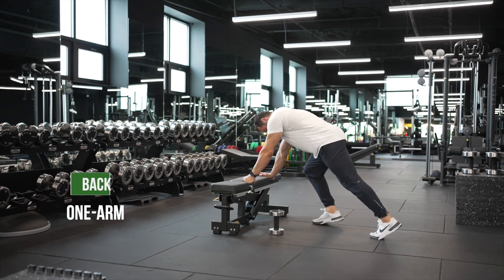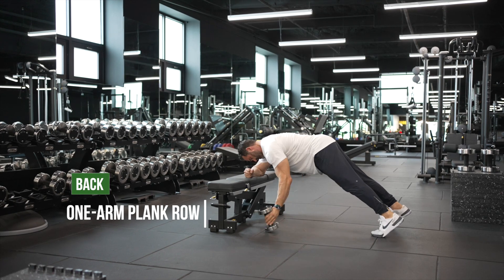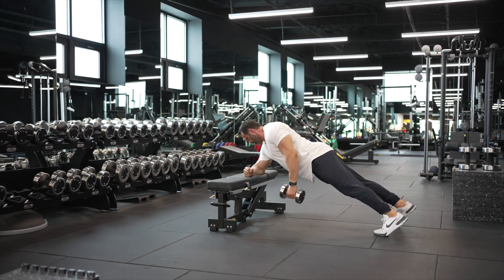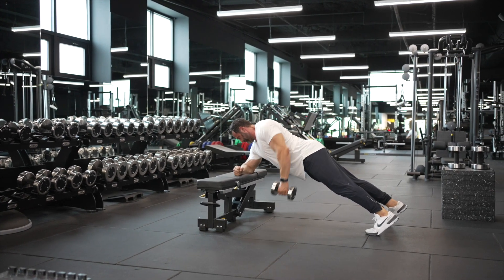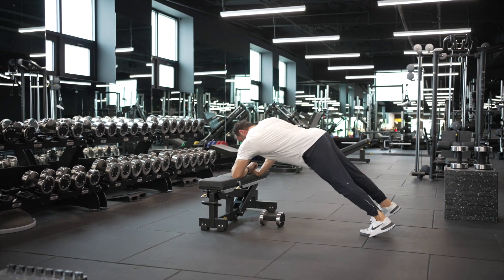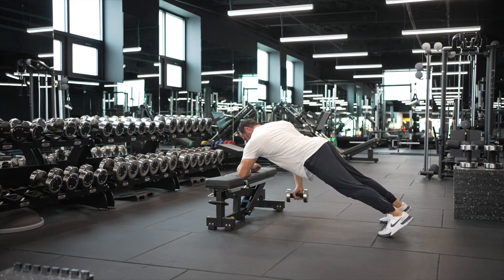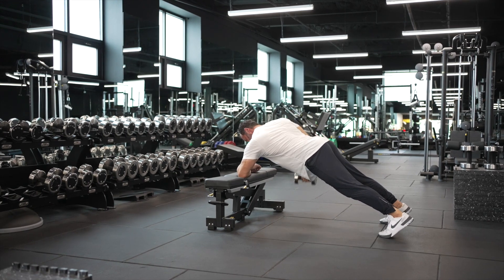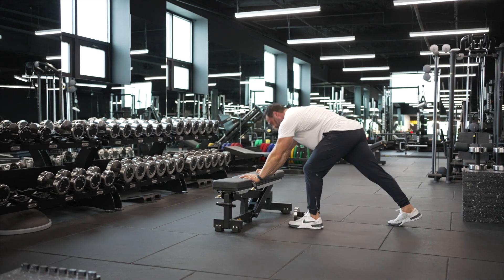One Arm Plank Row